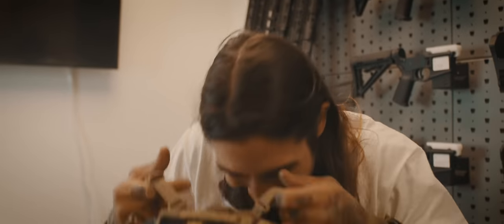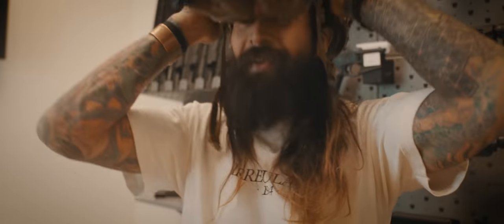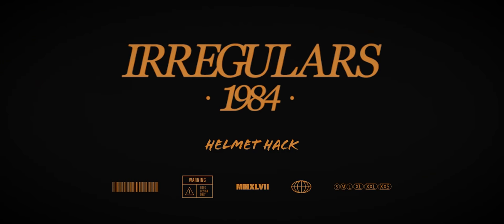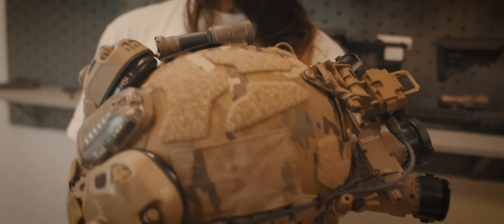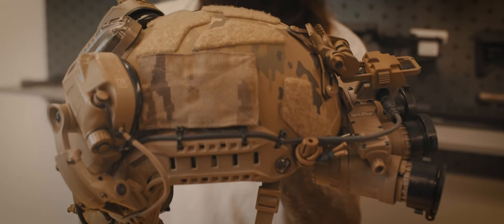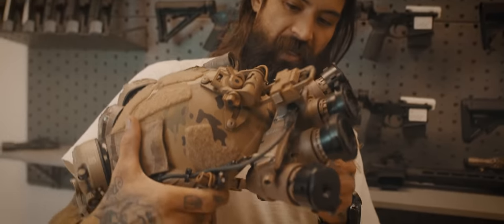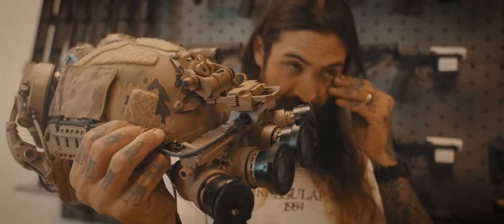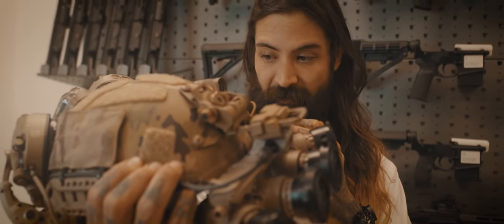Night Vision Setup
NODs setup video.
The way I set my NODs up for max comfort and performance.

Shot by Phaseline Productions